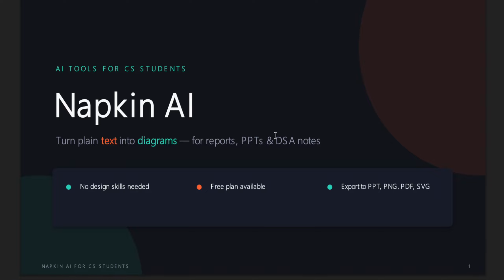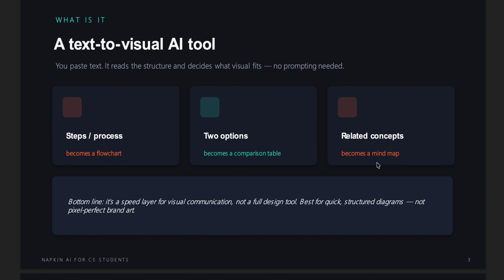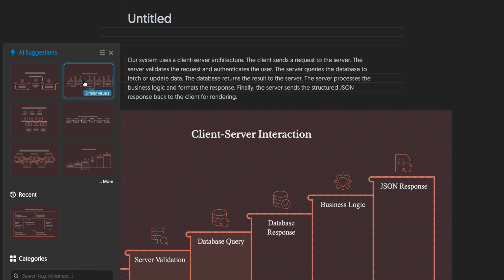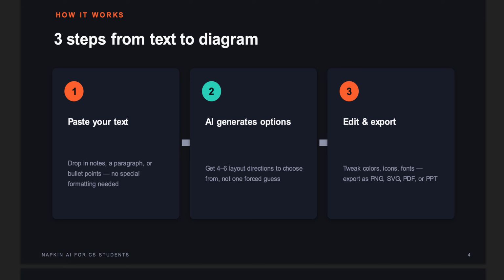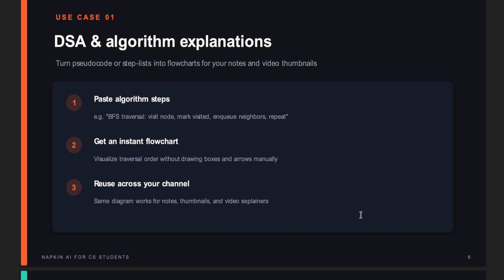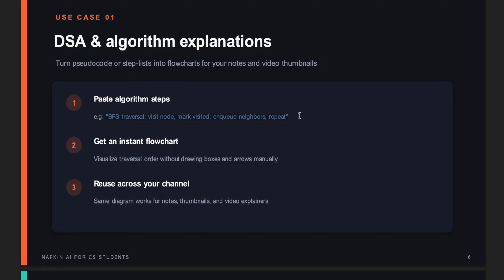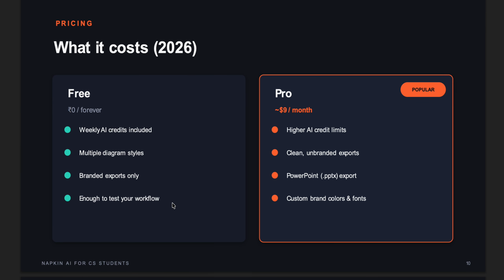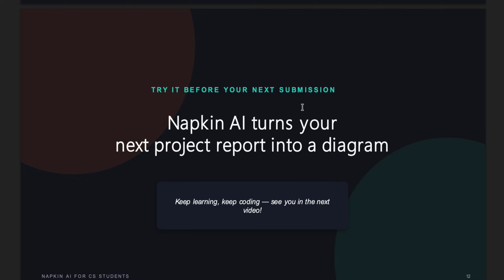Napkin AI - Turn Text into Diagrams in Seconds! (Free AI Tool for CS Students)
Struggling to make your project report or PPT look professional? Napkin AI turns your plain text into flowcharts, diagrams, mind maps, and comparison tables INSTANTLY — completely free, no design skills needed!

In this video, I'll show you:
✅ What Napkin AI is and how it works
✅ Live demo - turning DSA algorithm steps into a flowchart
✅ Best use cases for CS students (reports, PPTs, viva, placement prep)
✅ Free vs Pro pricing breakdown
✅ Honest pros and cons before you rely on it

This is Part 1 of my new AI Tools for CS Students series — helping you find AI tools that actually save time during placement prep, not just hype.